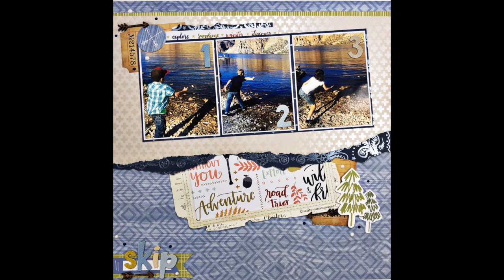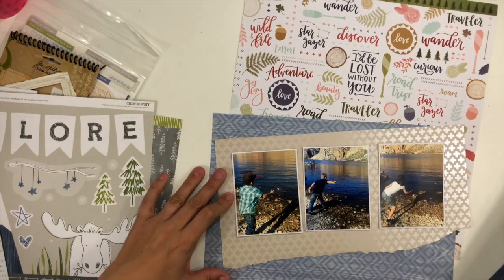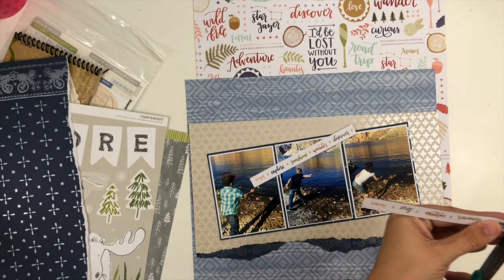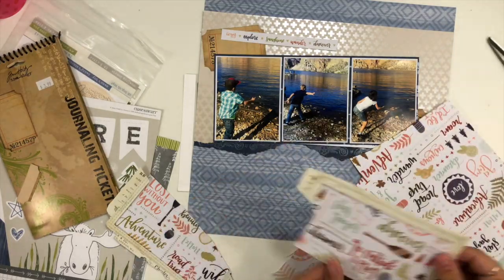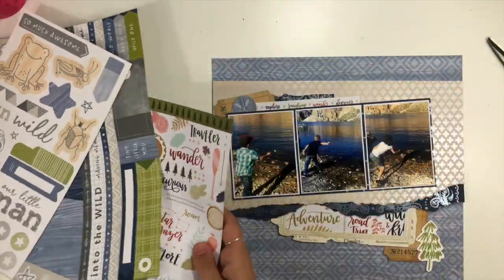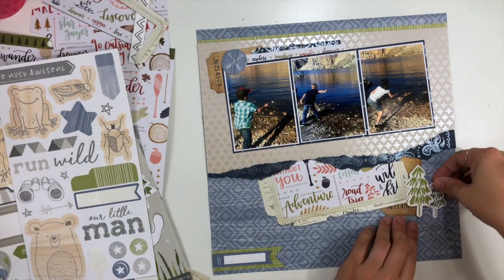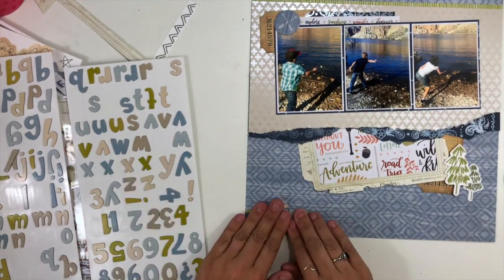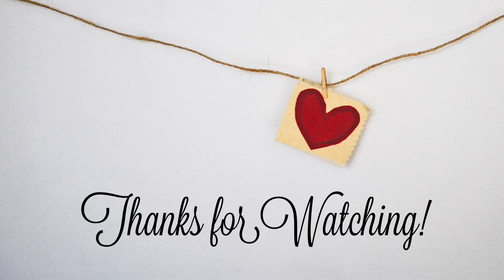Scrapbooking Process Video: Skip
It's time for another I Double Dare You episode! Every month, on the first Friday of the month, my friend Laura Alberts and I issue each other (and all of you) a challenge. My challenge to you this month is to create a multi-photo layout that includes some torn patterned paper edging. I love using torn edges to create some additional texture on my layouts and I hope that you have fun playing with this simple technique too!